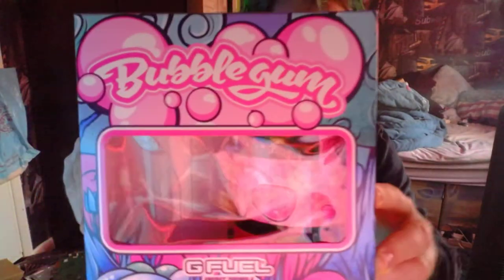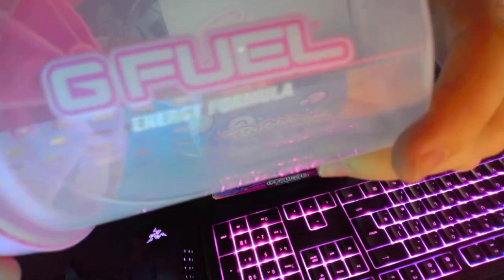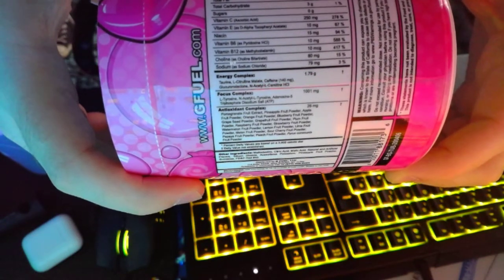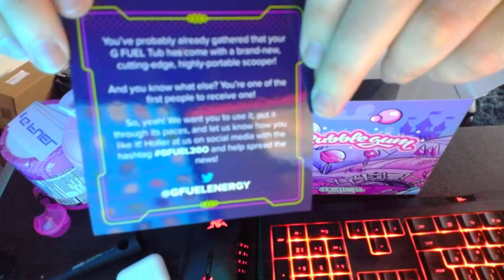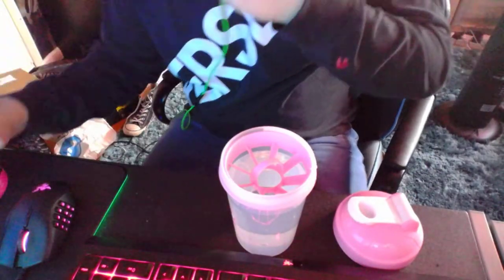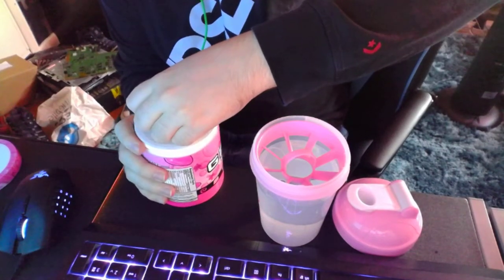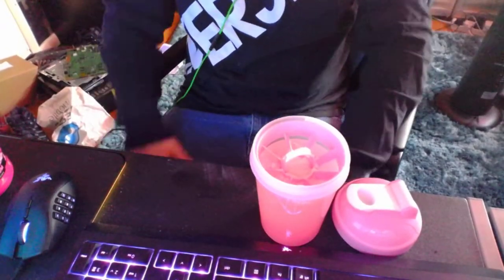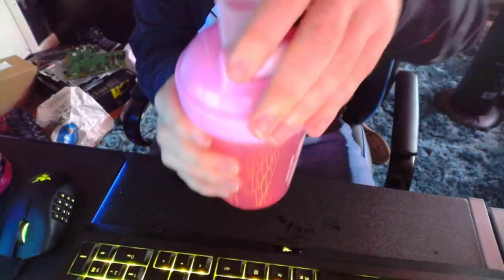GFuel : Bubble Gum Collectors Box Unboxing